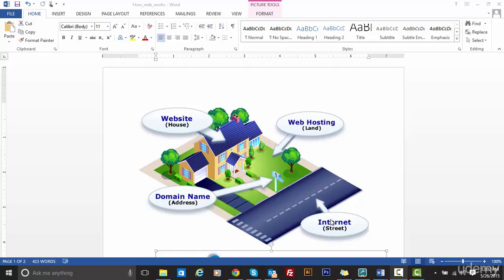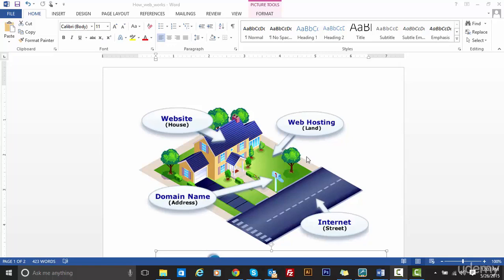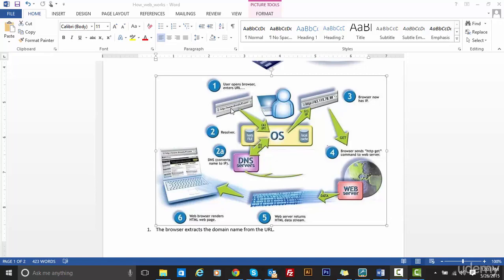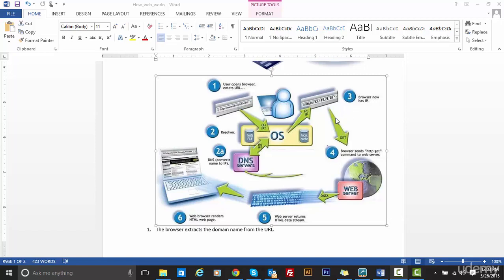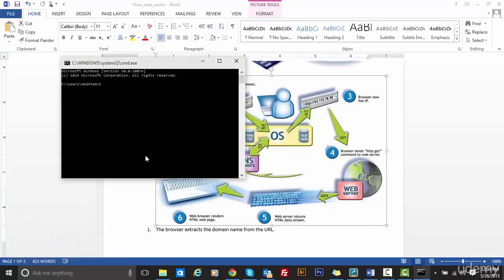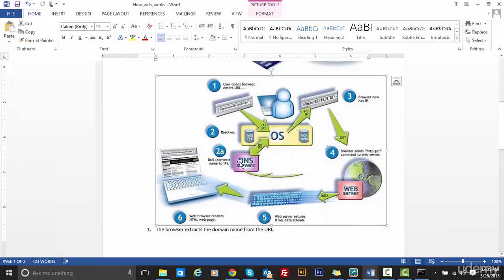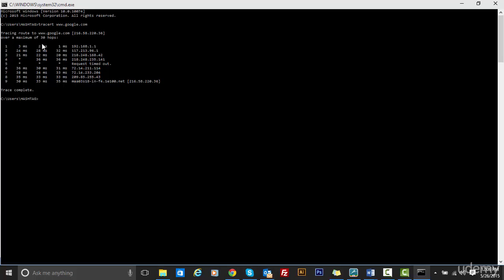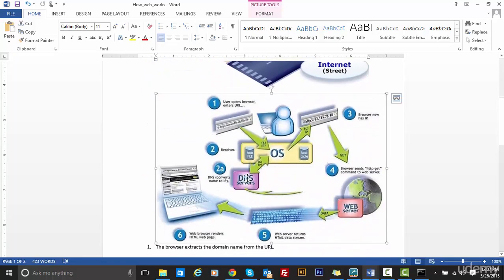What happens when you type a site URL in the browser window